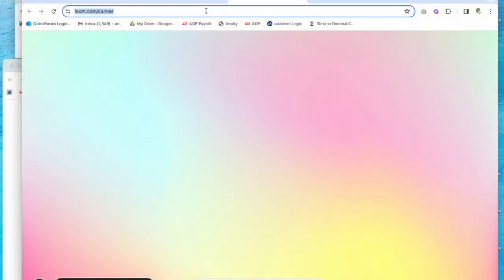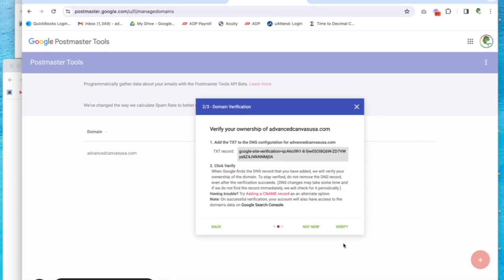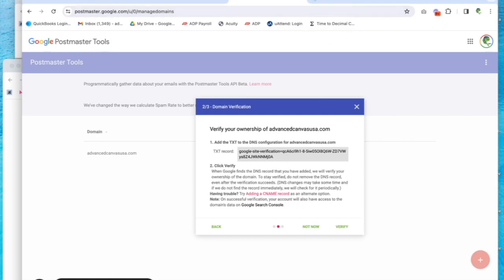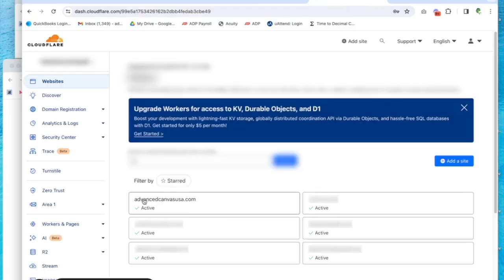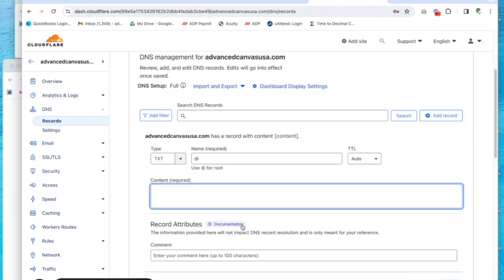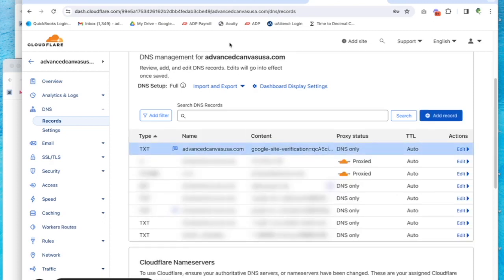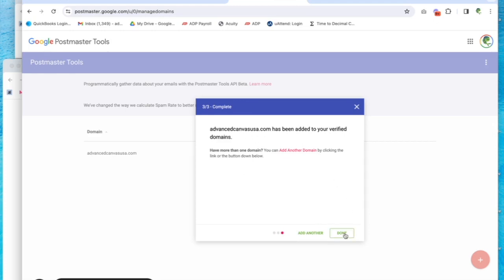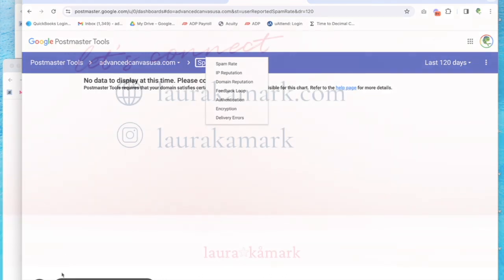How to Setup Google Postmaster Tool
7. In 2024, Google and Yahoo have changed up email marketing and how we send emails as marketers. Some of the things we need to monitoring is:

Spam Rate
Domain Reputation
IP Reputation
Delivery Errors

Luckily there is a free tool, Google Postmaster, where you can connect your domain and view these reports based on your email sending.

Below I’ll walk you through how to add your domain to Google Postmaster.

How to Connect Your Domain and Setup Google Postmaster
1. Open your web browser and navigate to postmaster.google.com.
2. Enter your domain (don't include www)
3. TXT record will be generated
4. Now, go login to where your DNS lives (possibly Cloudflare, GoDaddy, BlueHost, NameCheap)
5. Add a new record to your domain DNS
6. Type is TXT, Name or host is @
7. Content or value is the record given by google postmaster.
8. Save
9. Now go back to Google Postmaster, and click Verify

That’s it!

Here’s a quick video to walk you through the setup if you are a visual leaner. And bonus…you can set it up less than 3 minutes.